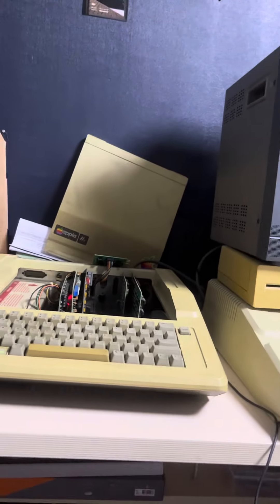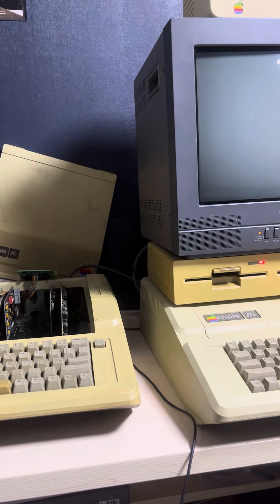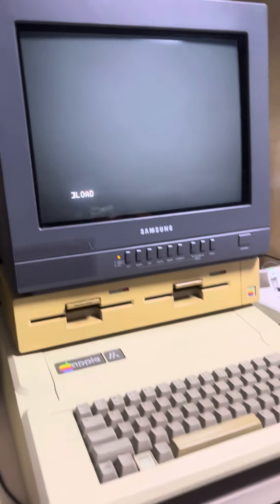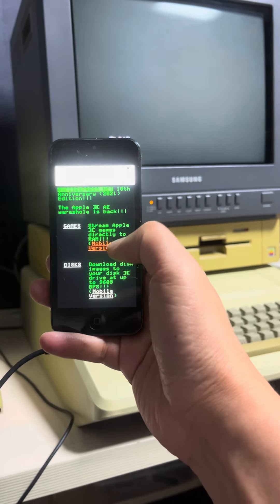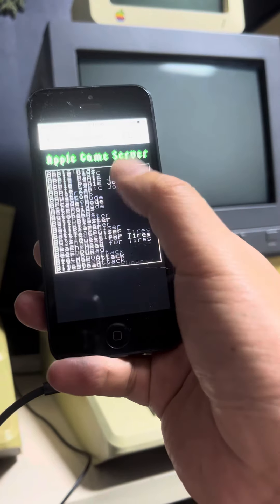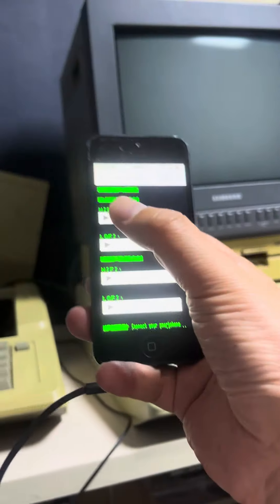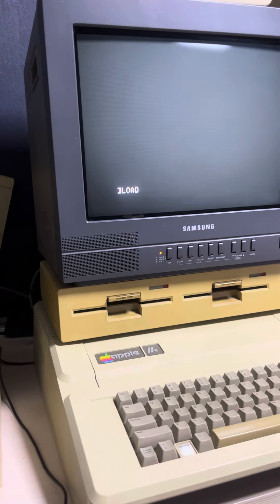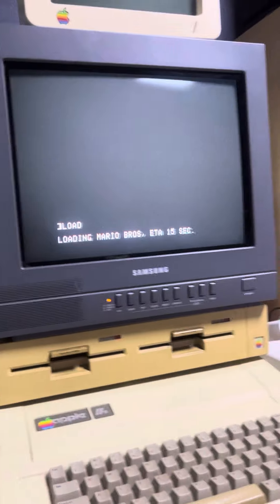How to enjoy vintage/retro games using AppleIIe